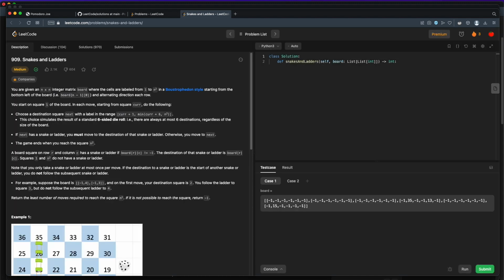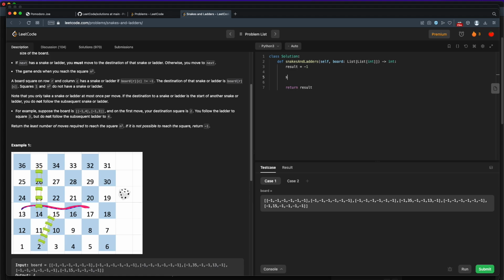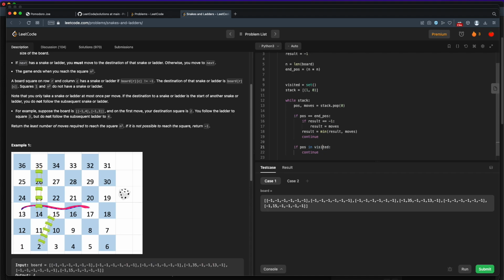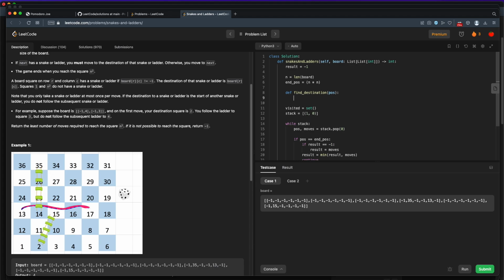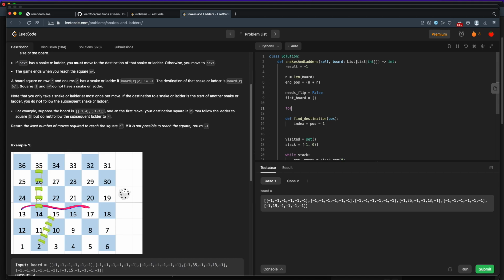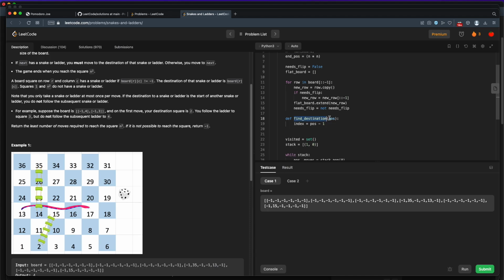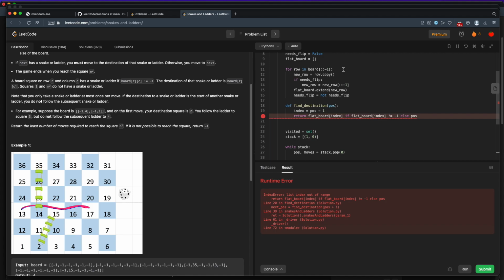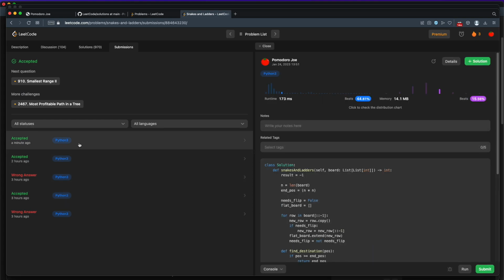Pomodoro Joe - LeetCode 909 - med -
LeetCode - 909. Snakes and Ladders